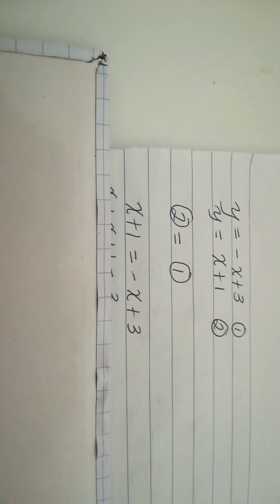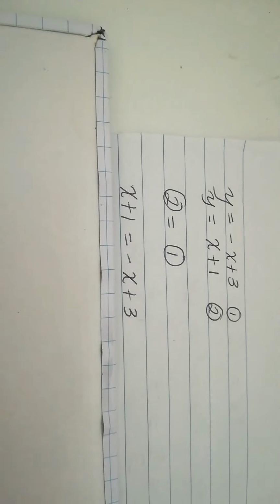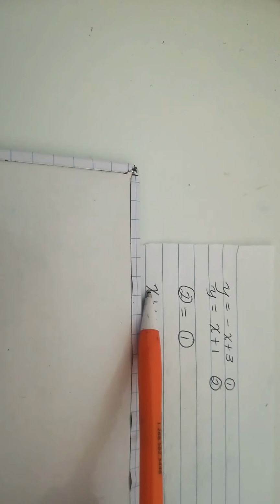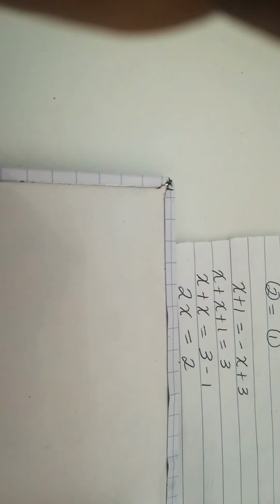Simultaneously lessons 3